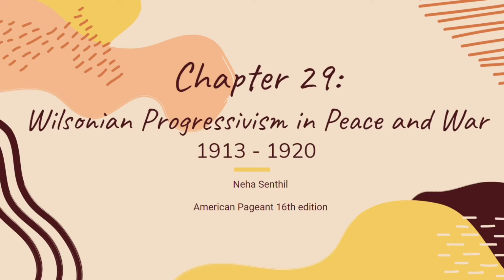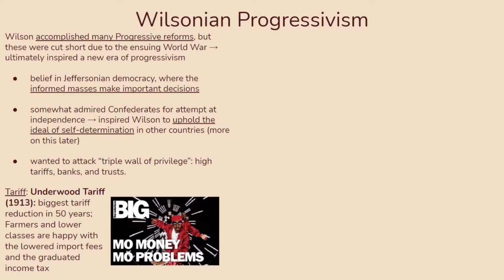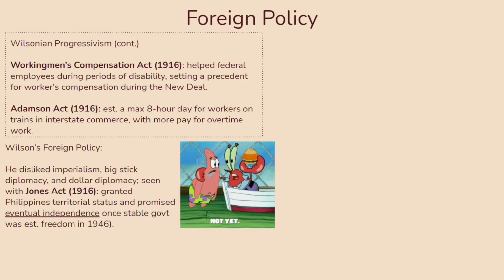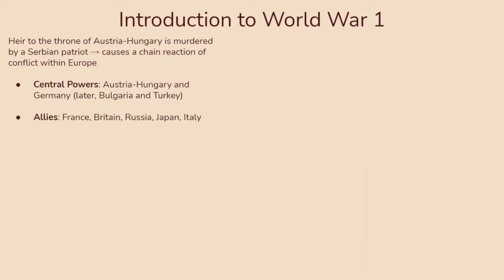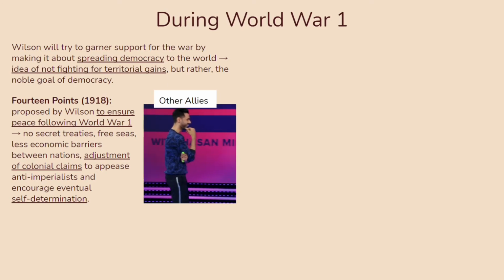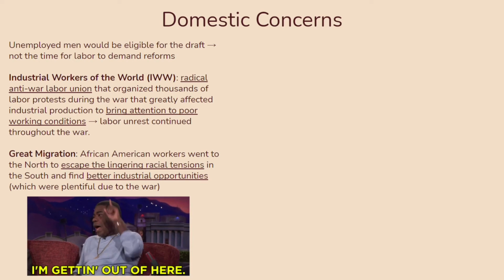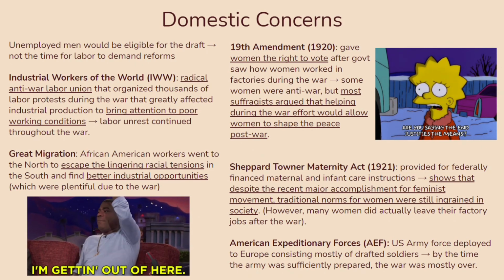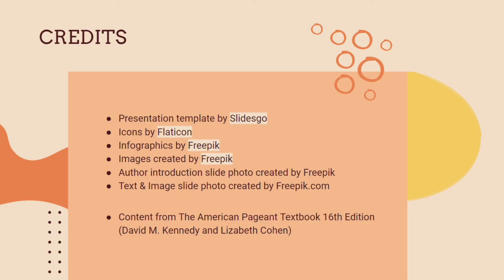APUSH Chapter 29: Wilsonian Progressivism in Peace and War (American Pageant)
Welcome to Brainy History, the channel with the BEST, most in-depth APUSH review videos on Youtube! I'm Neha Senthil, a high school senior who has taken APUSH and understands the need for quickly getting the content you need to ace the AP exam minus all the filler content from the textbooks.

These videos will help you get learn the key terms and ideas on a time crunch and can be watched ANYWHERE! Now you can learn the content without compromising on quality, all while enjoying the fun memes and gifs to help you remember key events.

APUSH, History, Chapter 29, The American Pageant, 16th edition